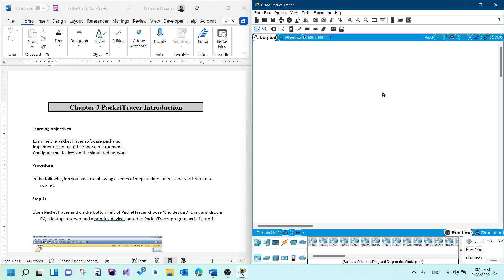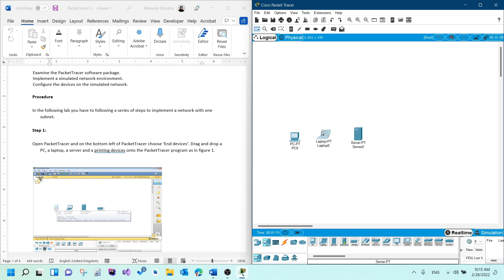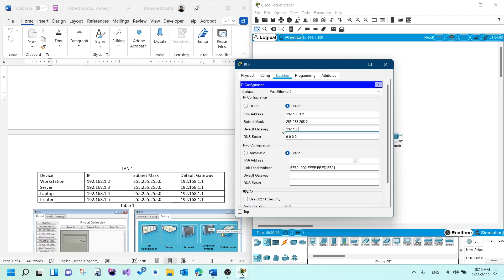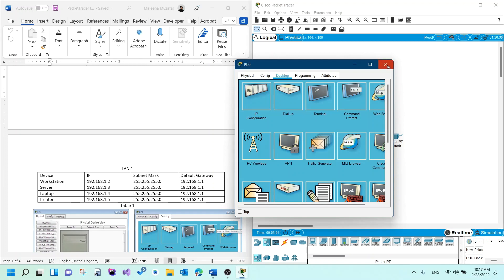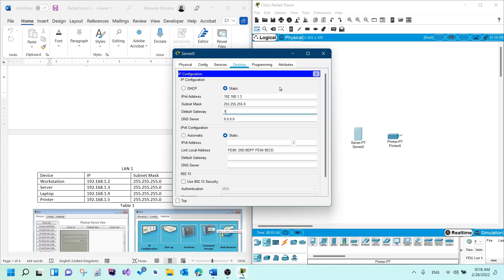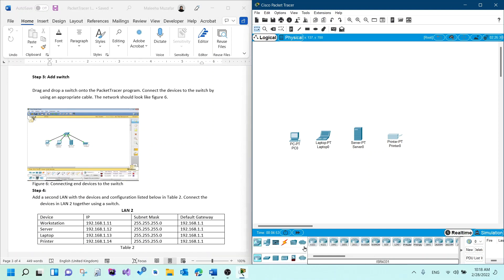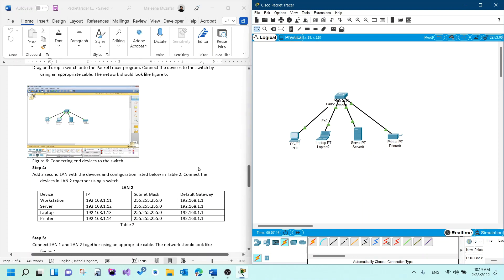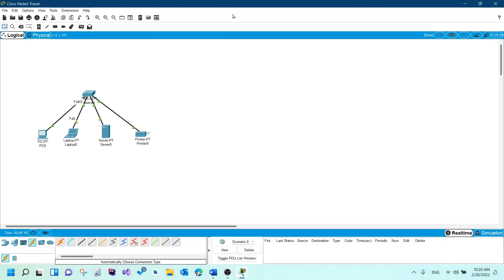Setting up DNS, HTTP, Email - Packet Tracer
00:00  -  Topology & Configuration
06:10  -  DNS
09:07  -  HTTP
11:07  -  Email